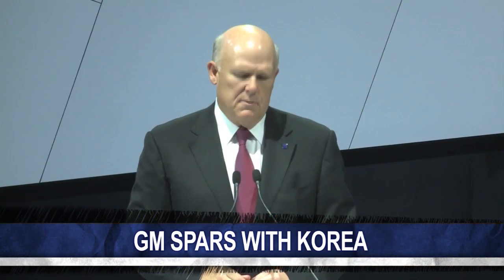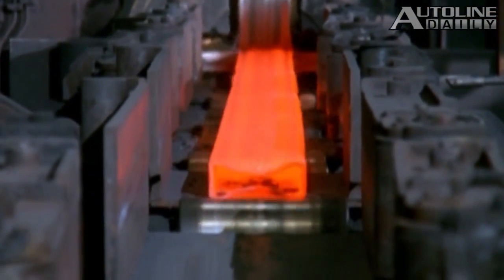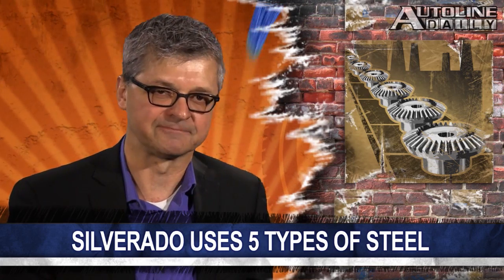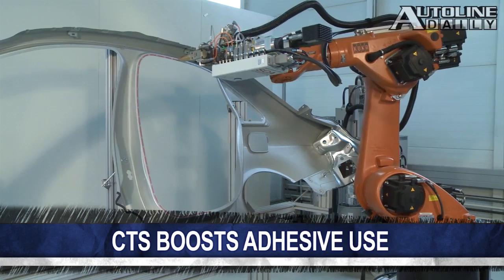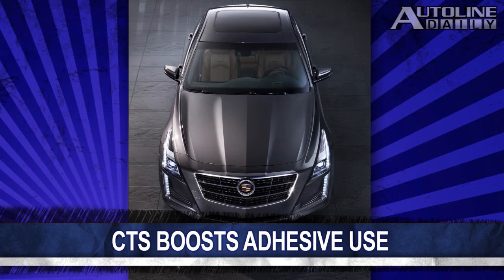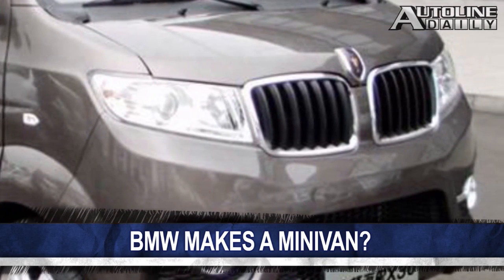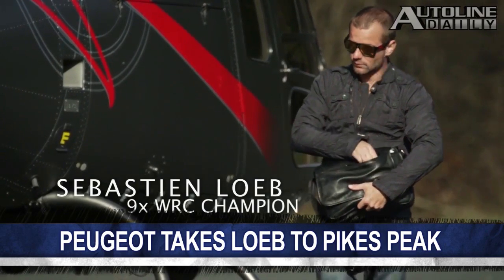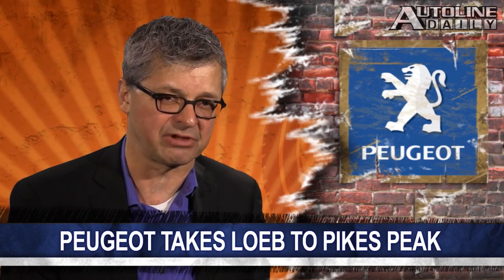UAW's Bob King Speaks Out on Right-to-Work - Episode 1131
There was a time that vehicles were said to be made out of steel, but these days you say they're made out of steels. Structural adhesives can make a quieter, stronger, lighter car that is easier to manufacture, which is why one automaker is using a lot more of them. The joint venture between Chinese automaker Brilliance Auto and BMW comes out with a low-cost minivan. All that and more, plus in our exclusive interview with UAW President Bob King he discusses the controversial topic of Right-to-Work.